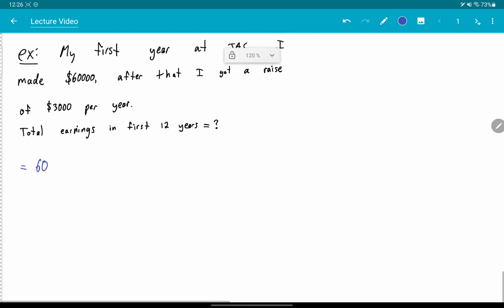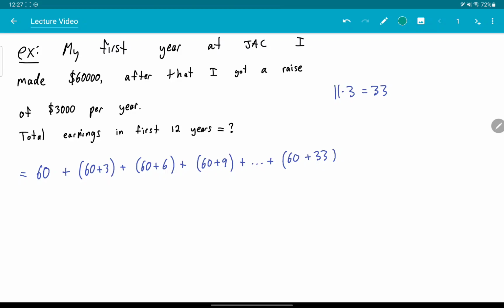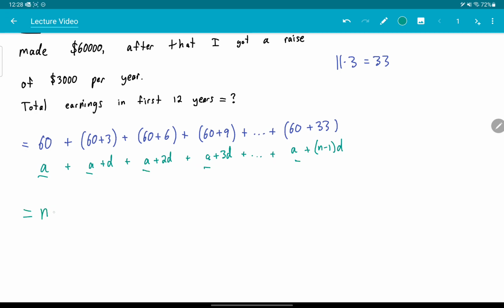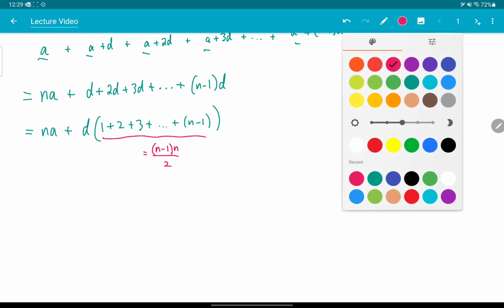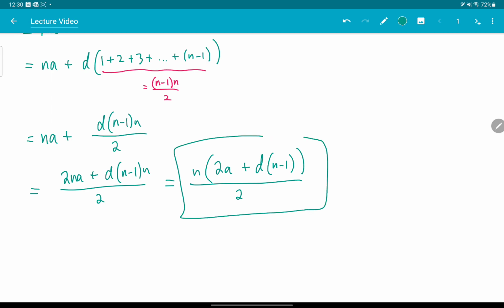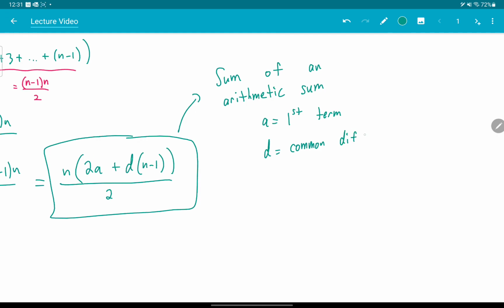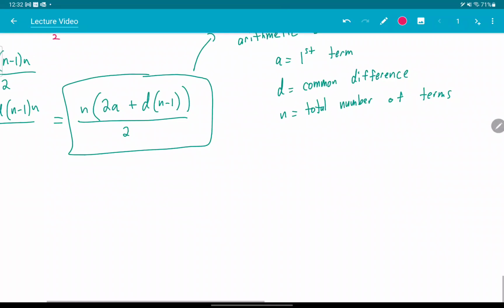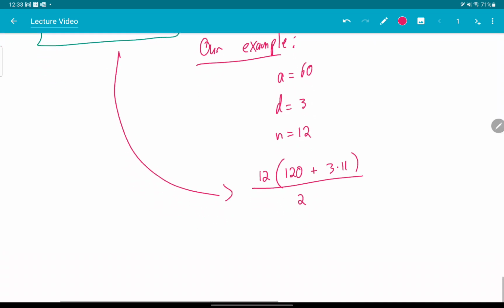SH3 11.2 part 5